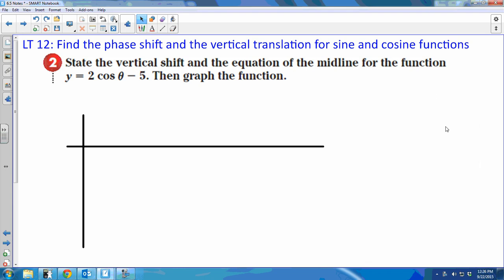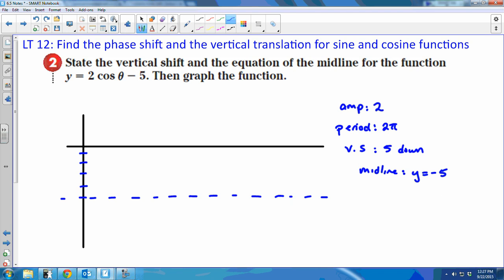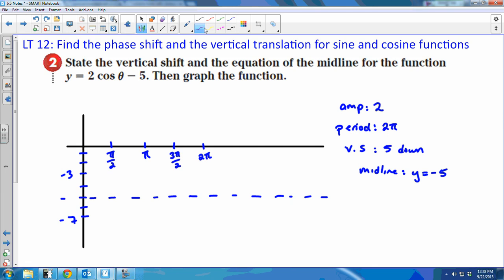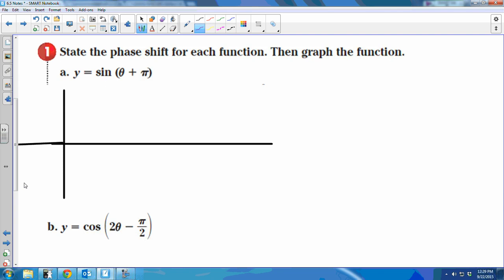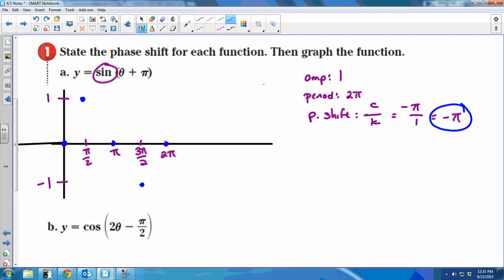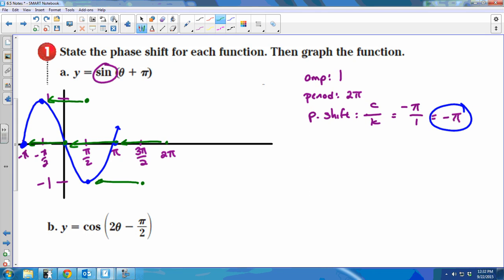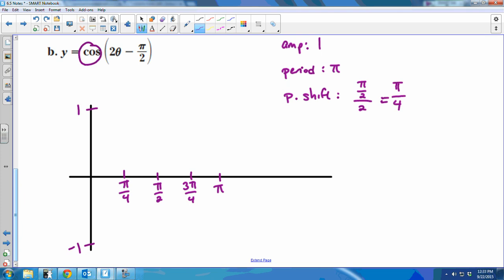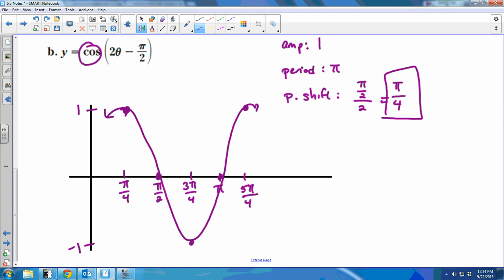Unit 2 LT 12 Graphing